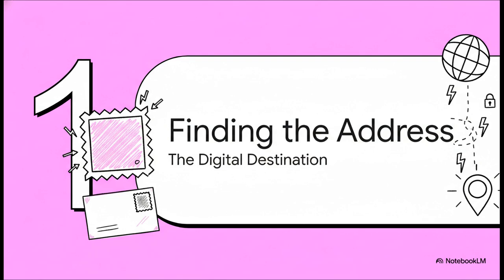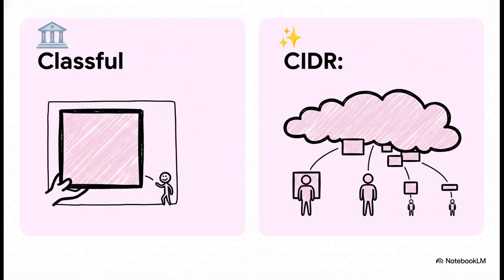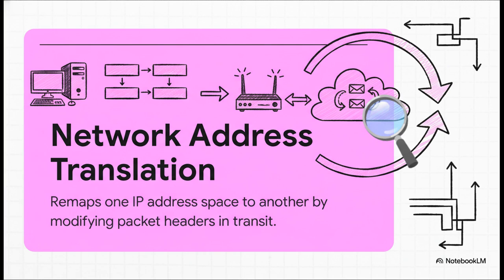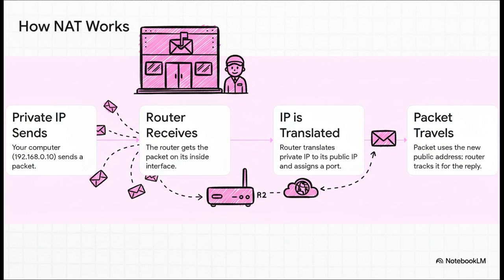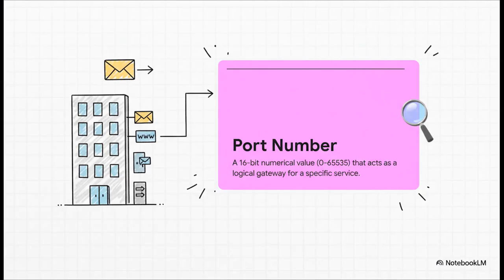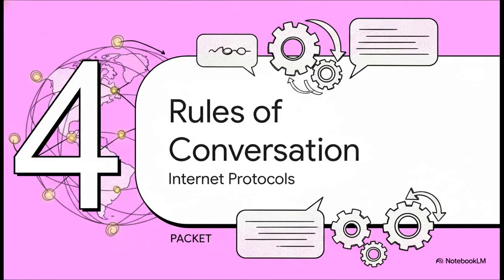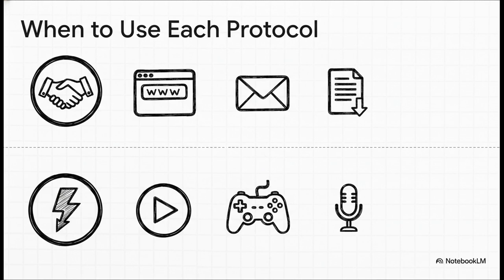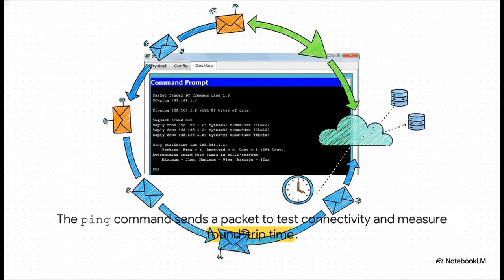Networking Fundamentals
Before you become a professional ethical hacker or VAPT expert, you MUST understand networking. Every attack, scan, exploit, and defense in cybersecurity runs on network concepts.

In this video, we break down networking from a cybersecurity perspective — simple, practical, and job-focused.

🔥 What You’ll Learn in This Video:

✅ OSI Model explained layer by layer
✅ TCP/IP Model and real-world mapping
✅ TCP vs UDP (with attack examples)
✅ 3-Way Handshake process
✅ Common Ports & Protocols (Top 50 for VAPT)
✅ ARP, DNS & DHCP explained
✅ Public vs Private IP addresses
✅ NAT & Port Forwarding
✅ Subnetting basics for pentesters
✅ How hackers abuse networking misconfigurations